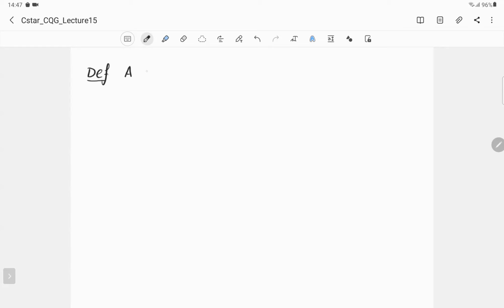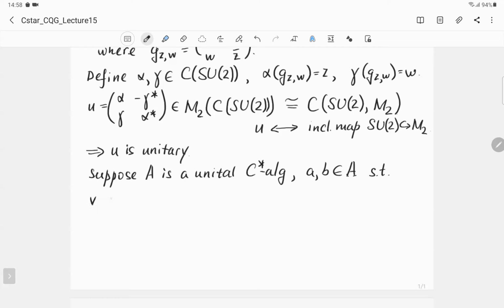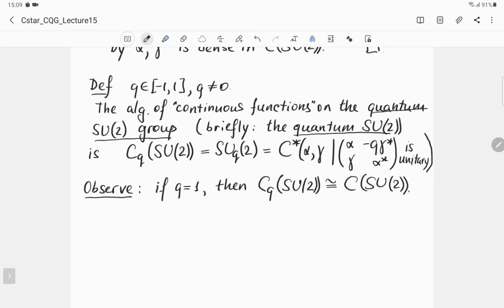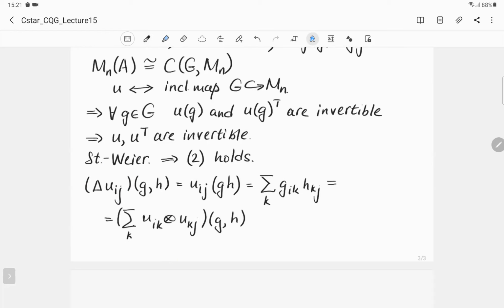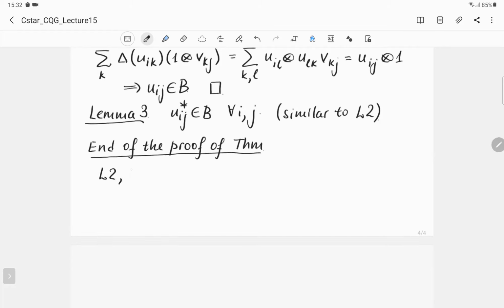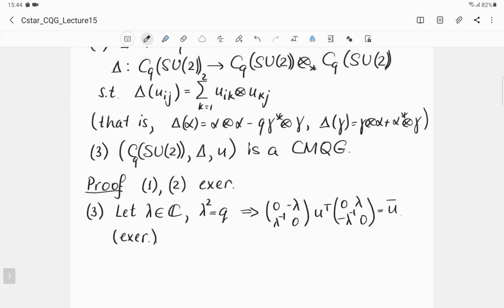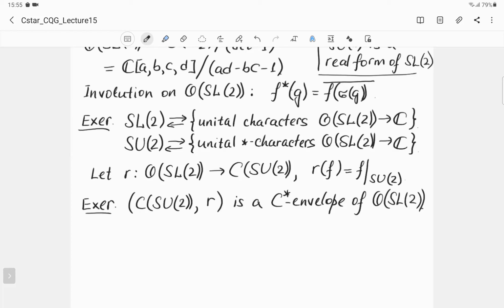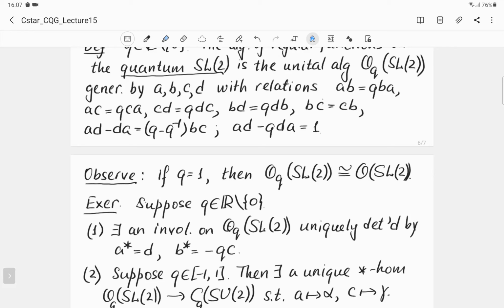A. Yu. Pirkovskii. C*-algebras and compact quantum groups. Lecture 15. April 22, 2021